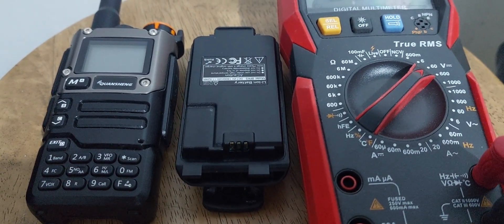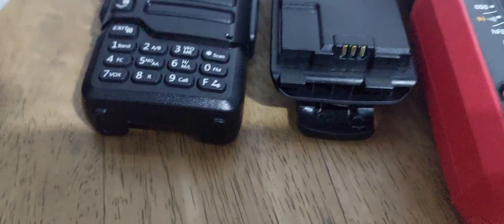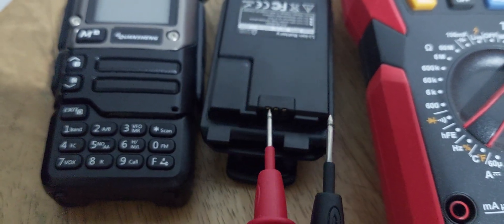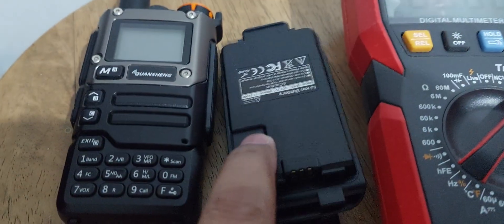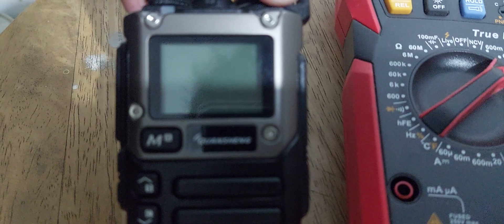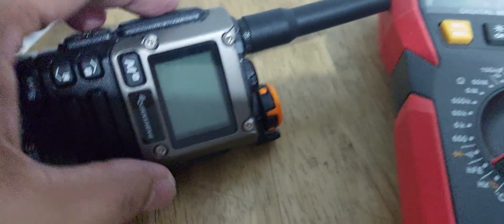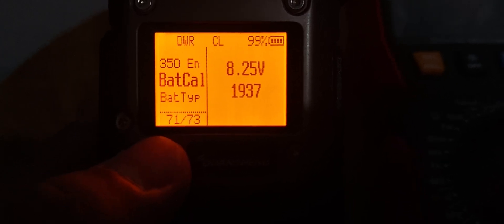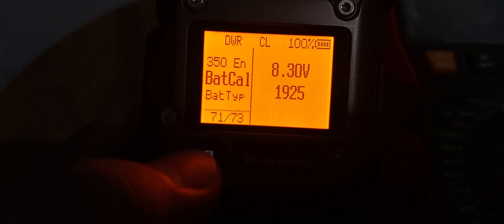Quansheng UV-K5(8) Battery Calibration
The video I shared earlier on how to calibrate the battery was not the correct method. Below is the proper way it should be done.

Please research and understand why this specific calibration method is necessary.

Calibrating the Battery of Quansheng UV-K5/K6

Note: Ensure your firmware supports the battery calibration feature. Not all versions have this functionality.

1. Fully Charge the Battery: Begin with a fully charged battery.

2. Leaving the Radio in monitor mode until it reaches 7.8V:
▪︎ Turn on the radio and discharge it naturally in monitor mode until it stabilizes at 7.8V.
▪︎ Use a multimeter to monitor the voltage accurately.

3. Access the Hidden Menu:
▪︎ Turn off the radio.
▪︎ Simultaneously press the button below the PTT and the PTT button.
While holding these buttons, turn the radio back on to enter the hidden menu.

4. Set Battery Calibration:
▪︎ Locate the "BatCal" option in the menu.
▪︎ Set the value to 7.8V.

5. Save and Exit:
▪︎ Press "M" to save the calibration.
▪︎ Exit the menu.

Your battery meter is now calibrated for accurate readings.